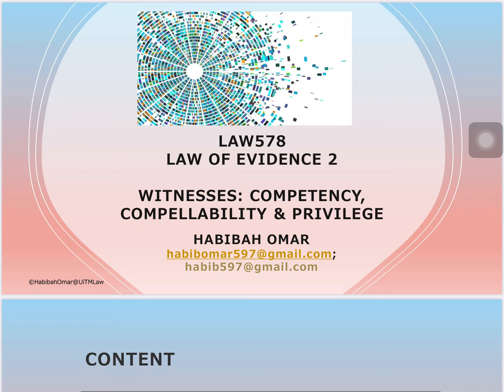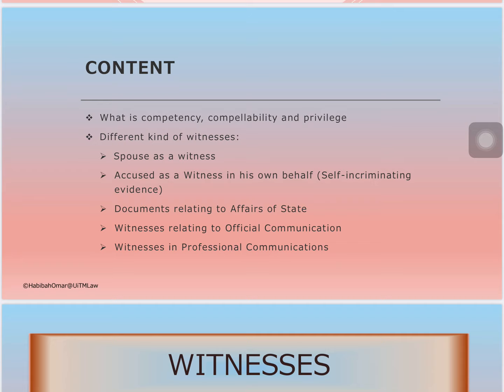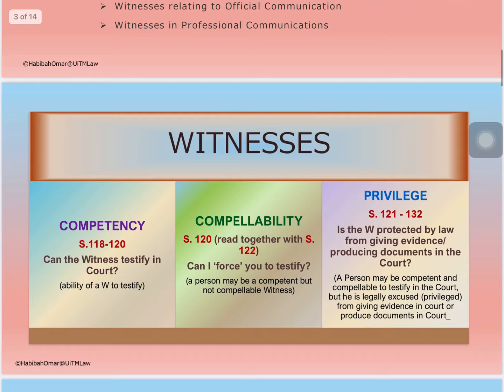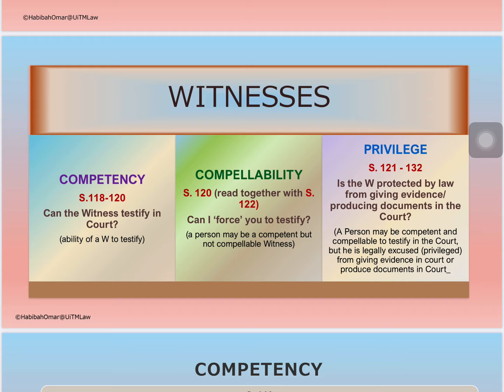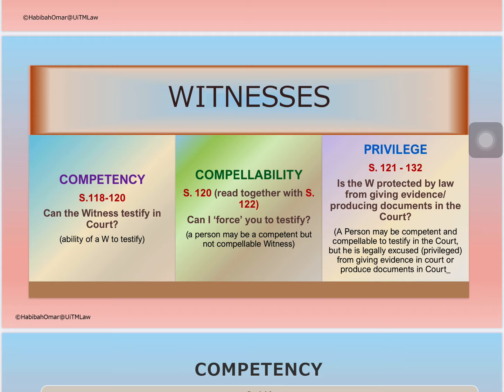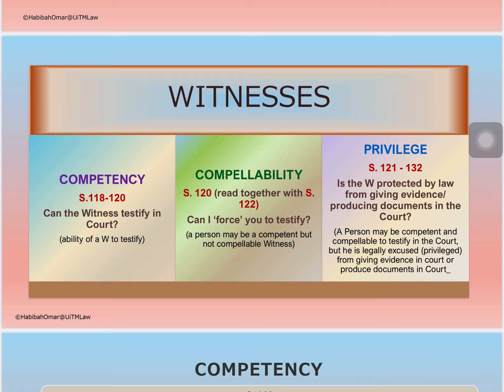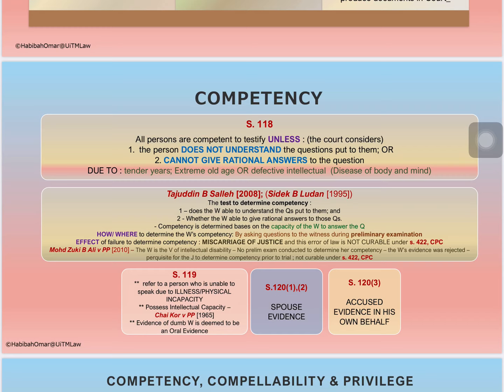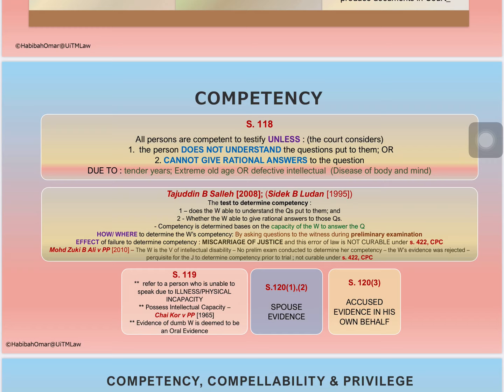LAW578 Witnesses CCP(L1)(HBO)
This video is the first part of the lecture on the topic of Competency, Compellability and Privilege of witnesses under the Malaysian Evidence Act 1950. It covers the scope and meaning of the concepts and the discussion of spouse evidence.